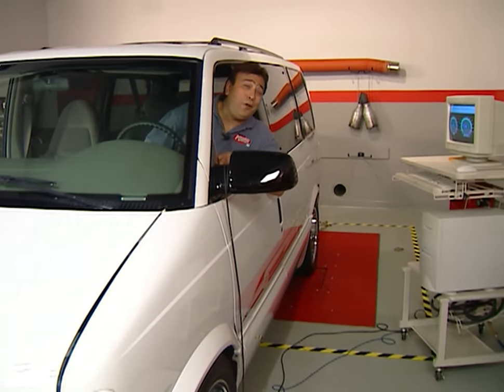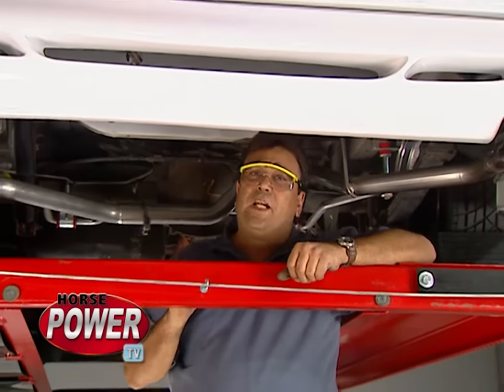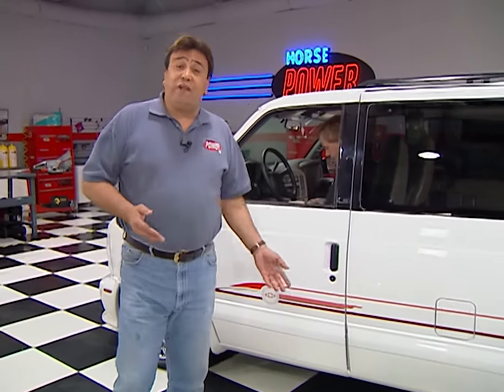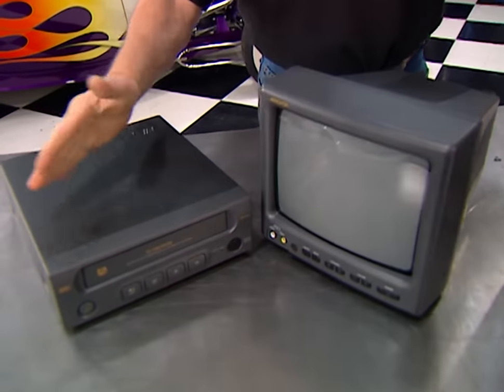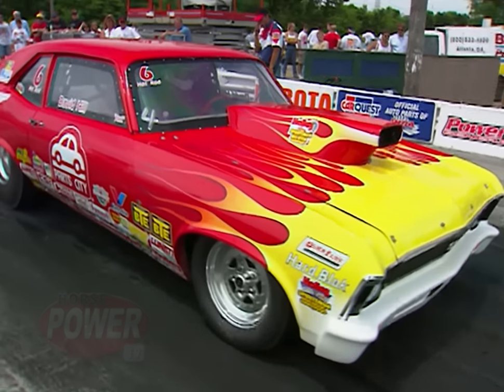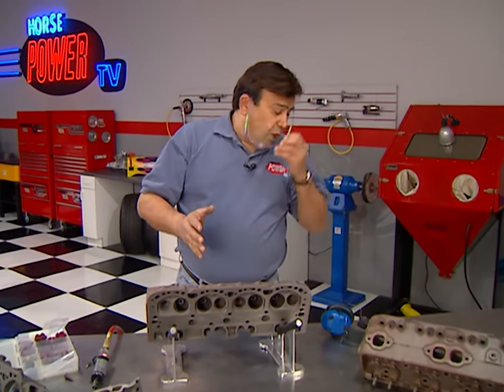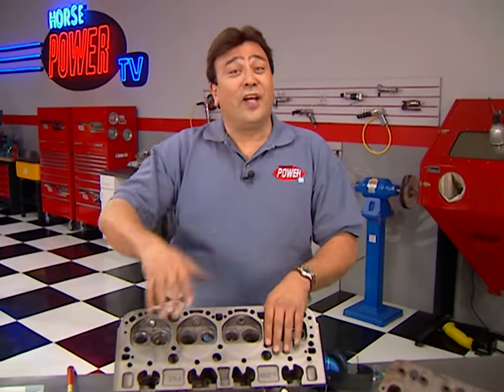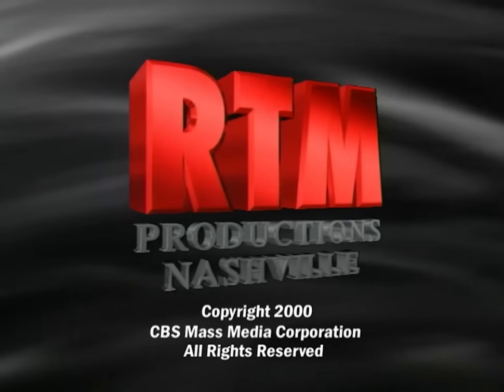Just How Much Horsepower Can A Late-Model Chevy Astrovan Make? - Horsepower S2, E17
The Astrovan is back! We want to see just how much power it can put out. First, we add a free-flowing exhaust, then an air charger to help it breathe. Next, we re-program the computer to get all the power possible when we put it on the dynojet. Finally, some tech tips on how to pocket port your heads.